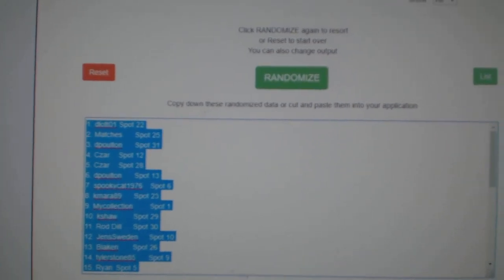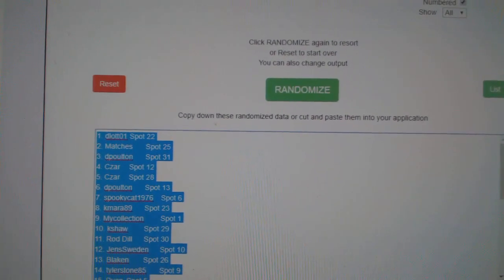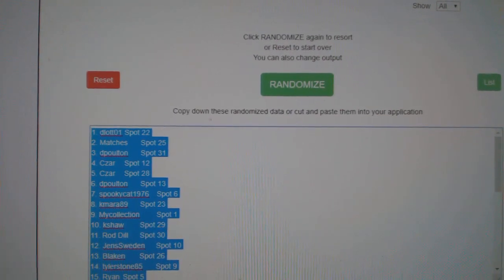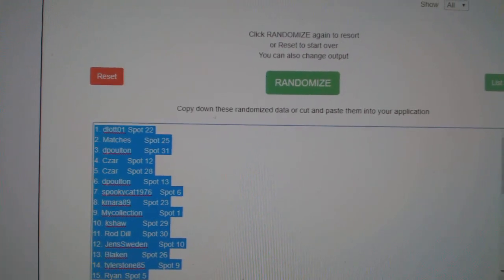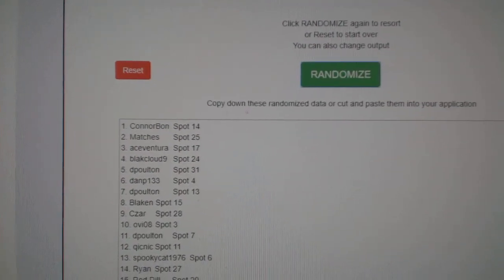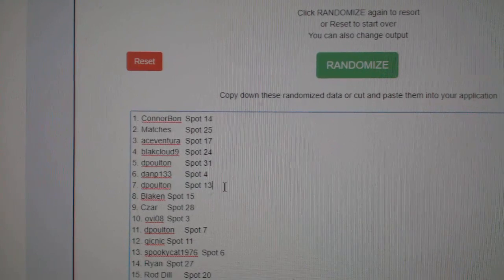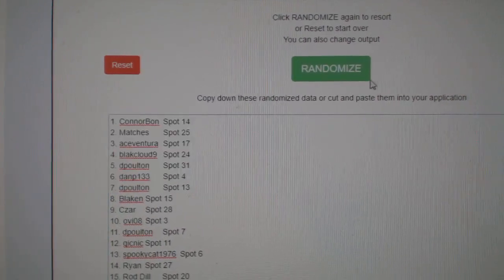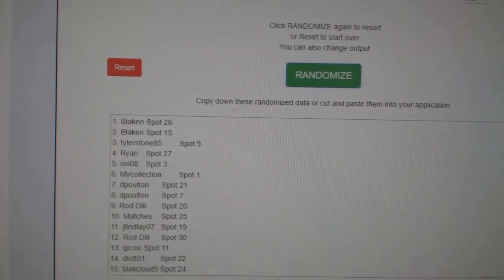Multi Randoms - C&C GB #10,811